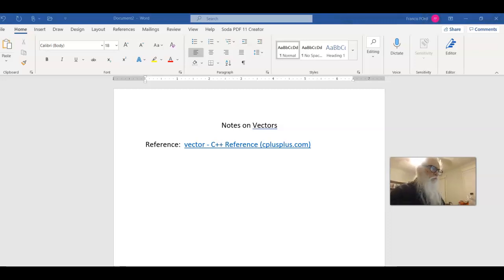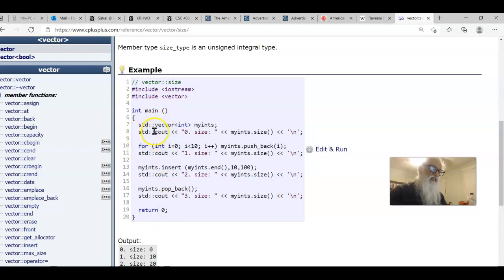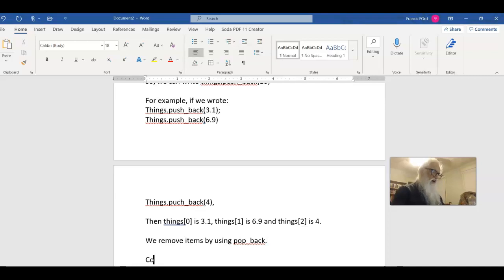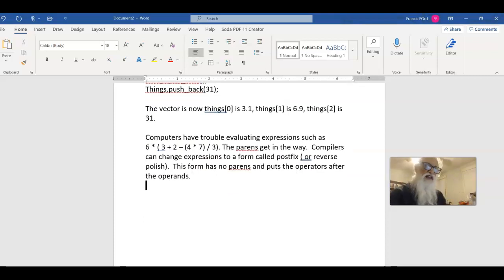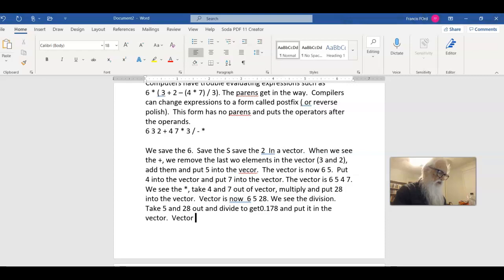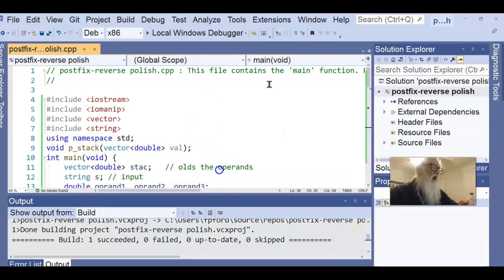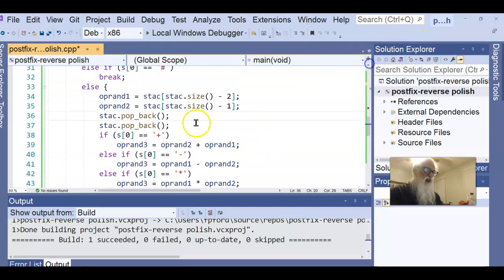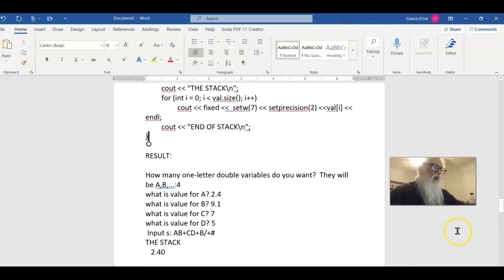104-notes on vec tors